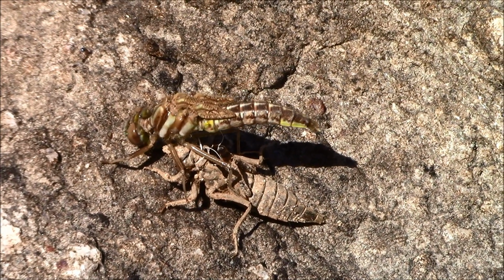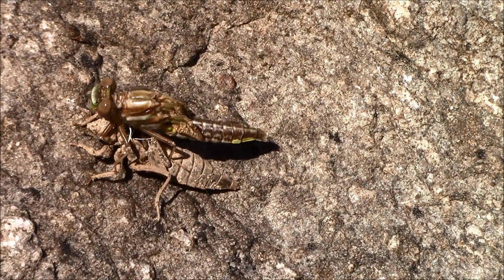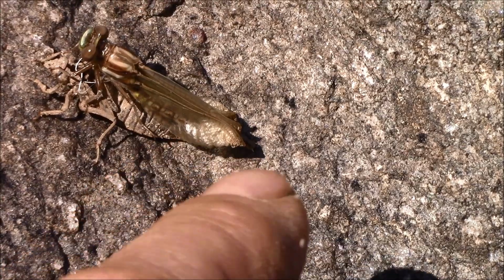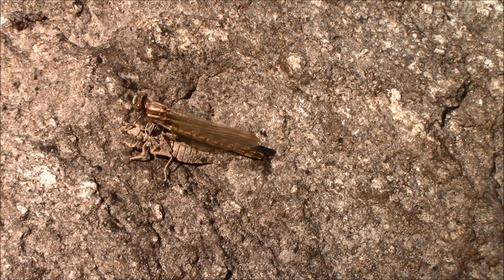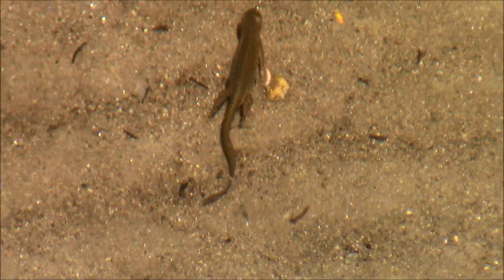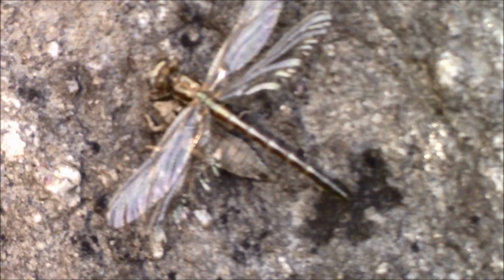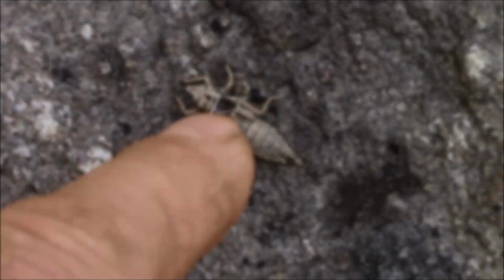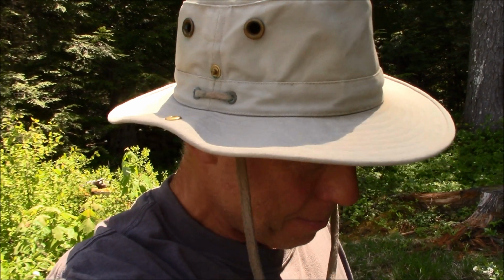THE BIRTH OF A DRAGONFLY Watch This Amazing Transformation Caught On Film.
In this episode, I show how a dragonfly transforms from an ugly bug that crawls out of the water and transforms into a brilliant flying creature within 30 minutes. What an amazing find this was for us.  I've always loved dragonflys but never gave any thought as to where they came from. Watch this amazing transformation and share it with your nature loving friends.

Video of icebox:
Video of Gas Refrigerator:
Propane Freezer: